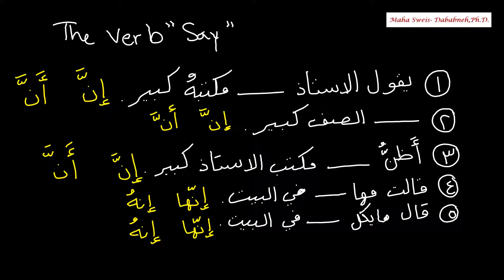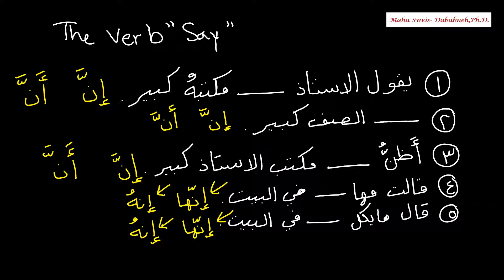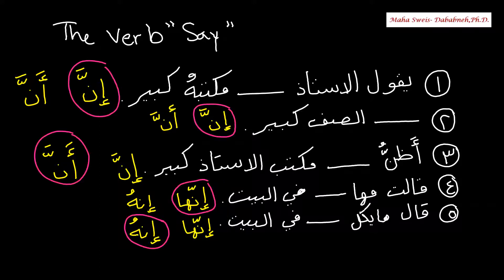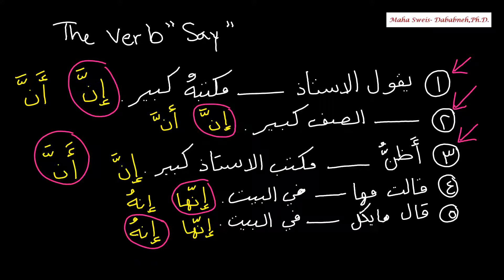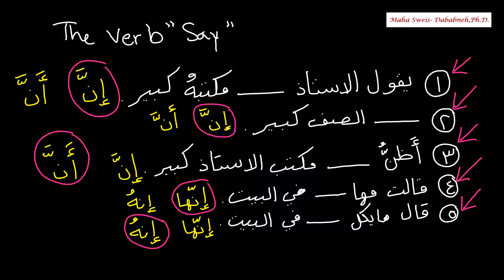Arabic Language -Beginners and Intermediate Video 266- The Verb "Say' # 3